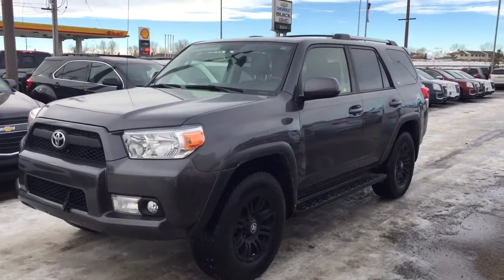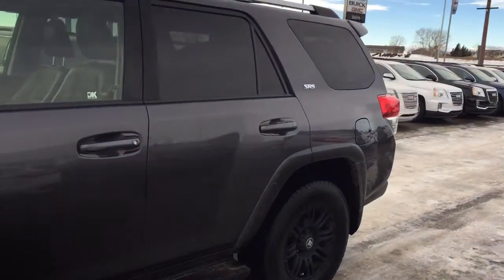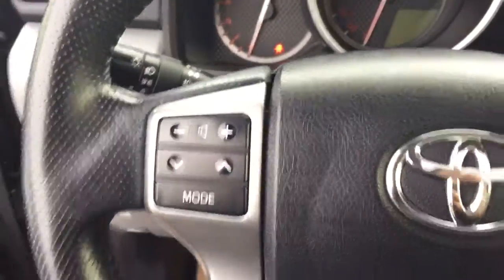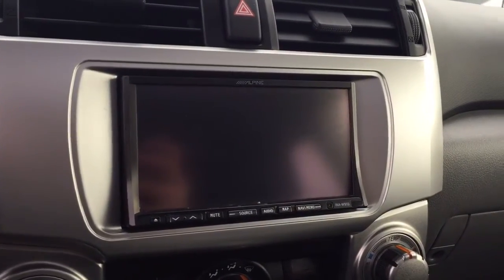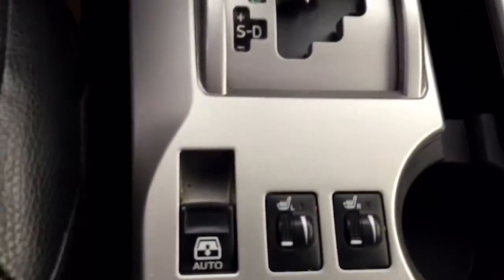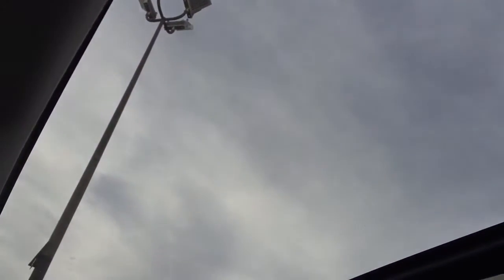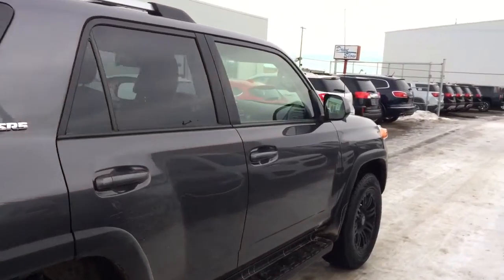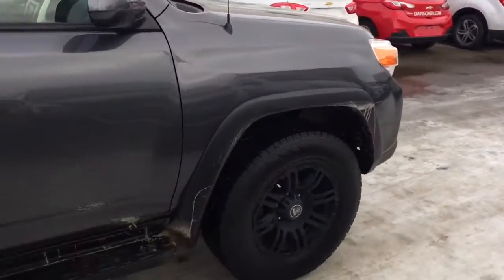Pre-owned 2012 Toyota 4Runner | Davis Chevrolet | Airdrie AB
149295